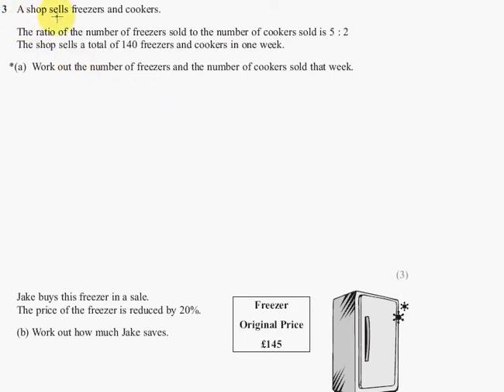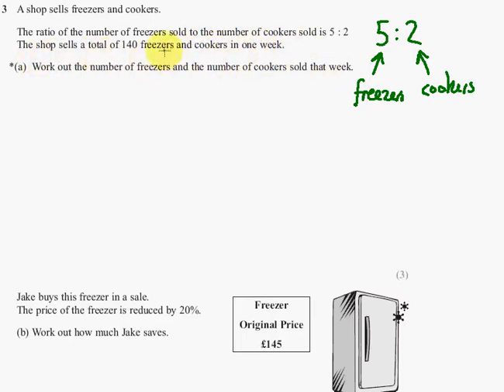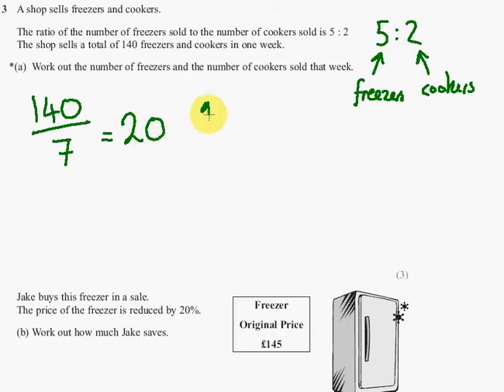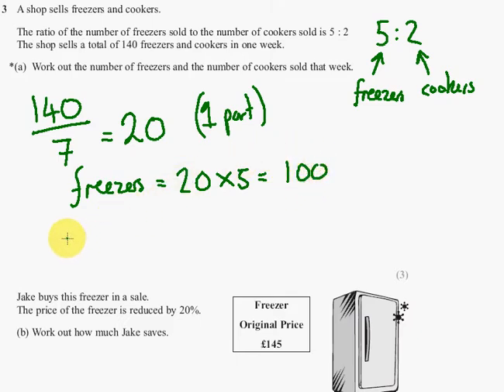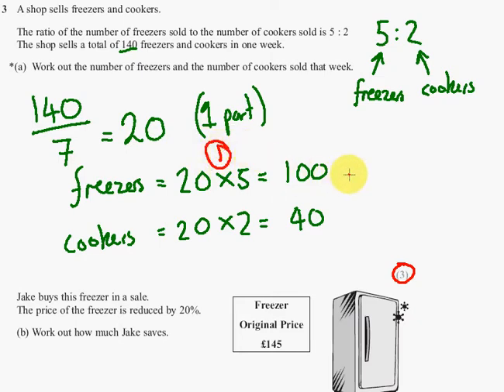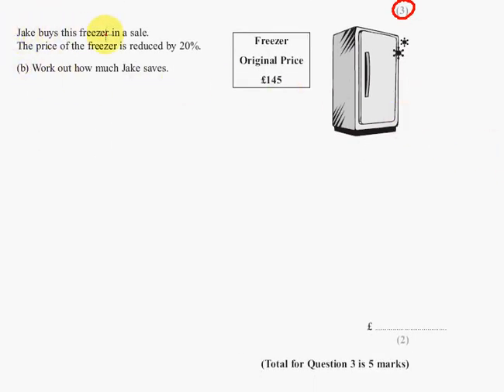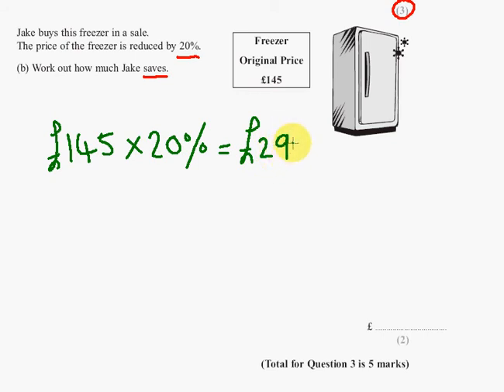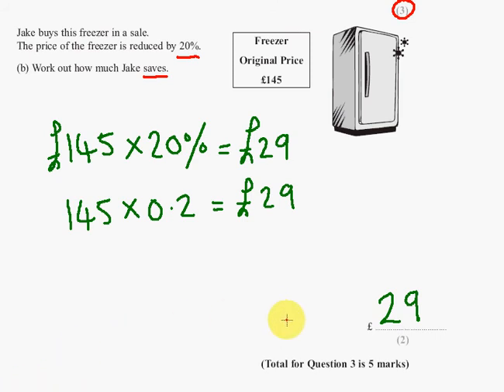Edexcel GCSE Maths Modular Higher Unit 1 March 2011 Q3ab